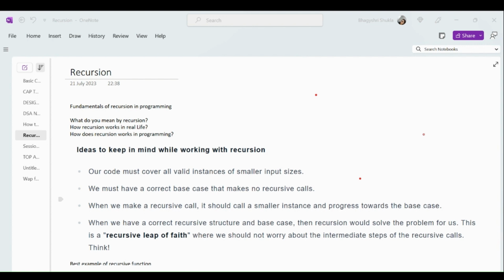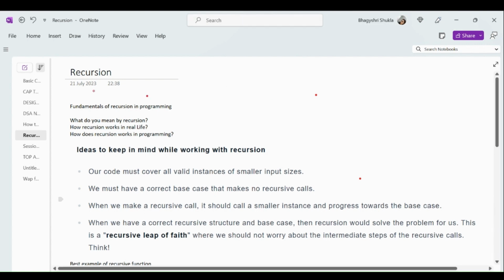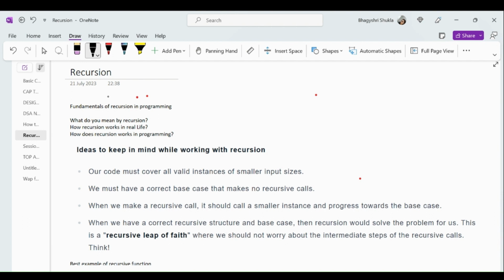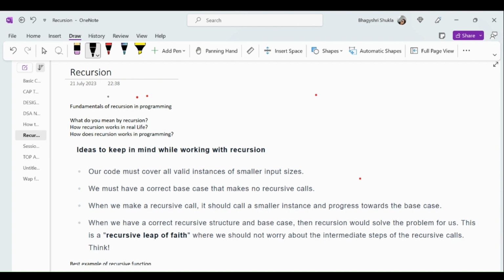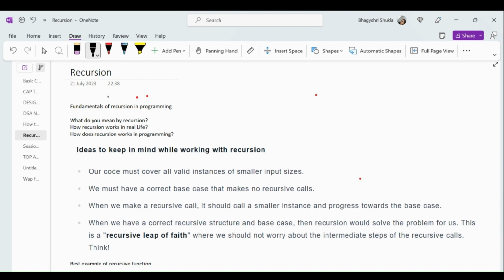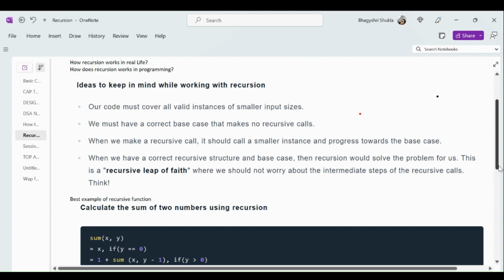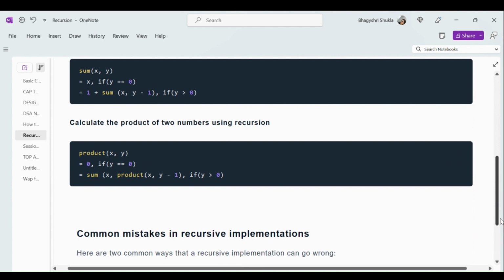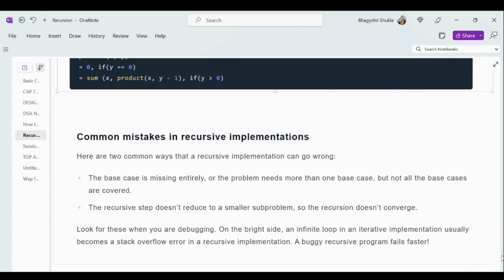How Recursion Works In Real Life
software developer#recursion#coder#developer#programmer